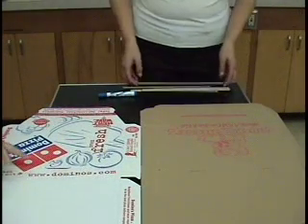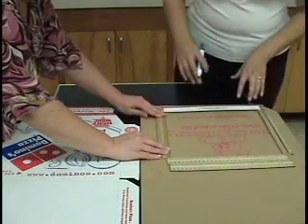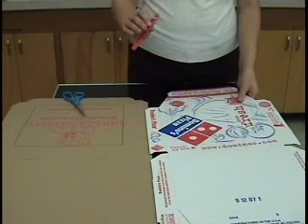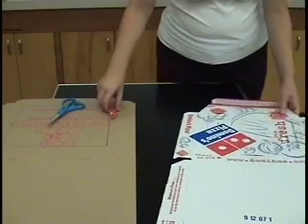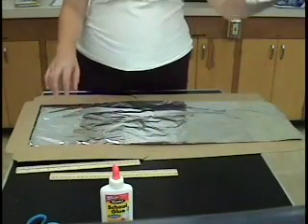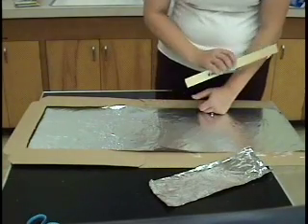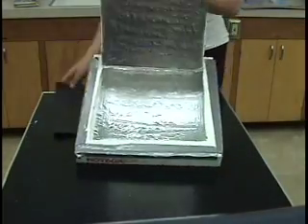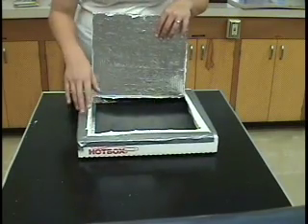Solar Oven Lab - Making A Basic Solar Oven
Research Experience for Teachers Program (RET) @ UC Santa Barbara, 2007.
Teacher: Christina Levyssohn-Silva